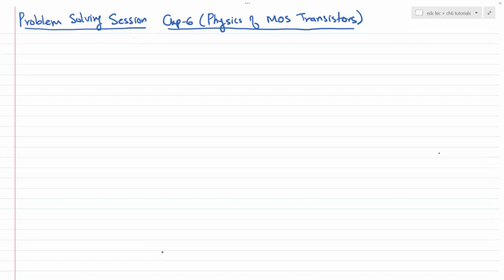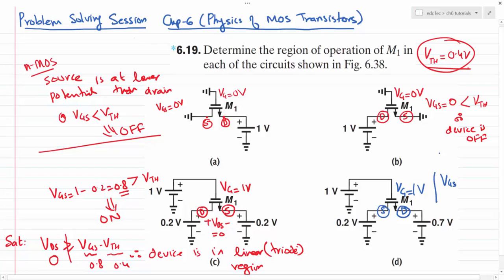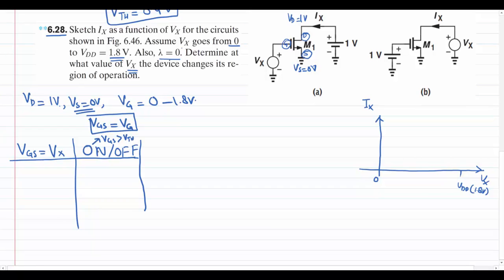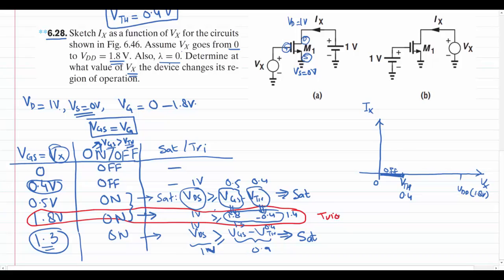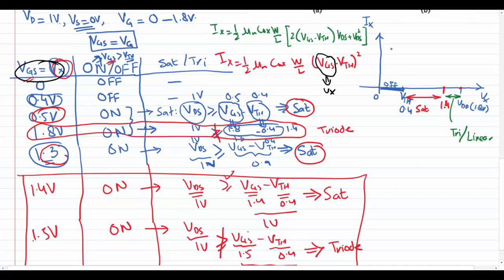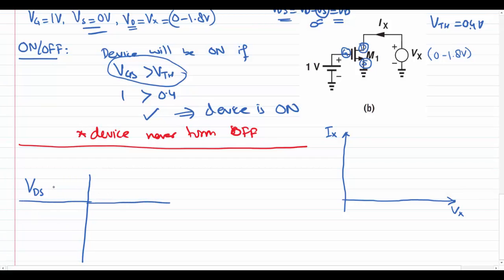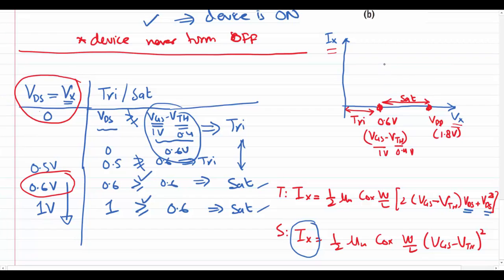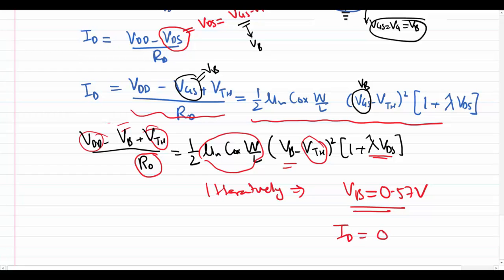MOSFET Practice Problem Solving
MOSFET Practicing Problem Solving from chapter 6 of text book entitled Fundamentals of Microelectronics: Behzad Razavi 2nd edition. We learnt how to decide between source and drain terminal of the MOSFET amplifier by looking at the biasing or applied voltages. We also did a question on operating the MOSFET amplifier right at the edge of saturation region.